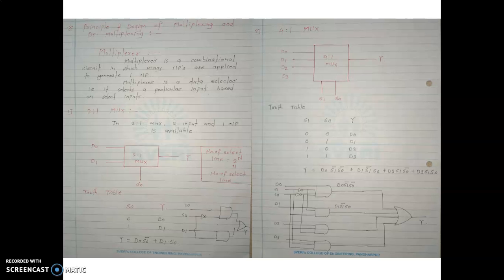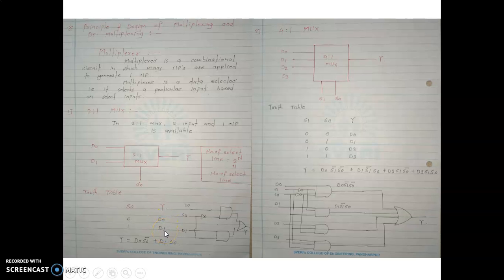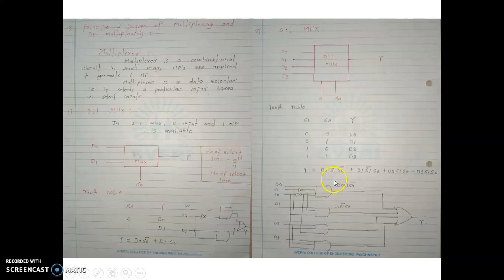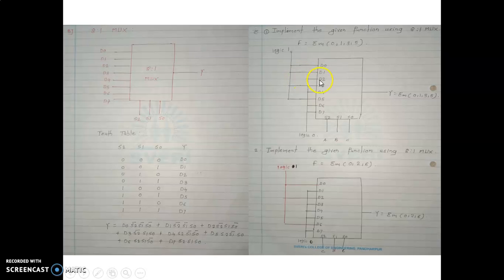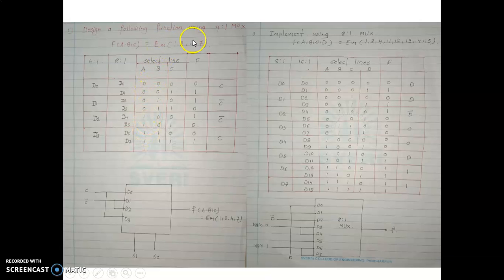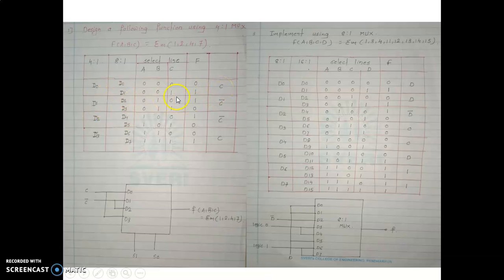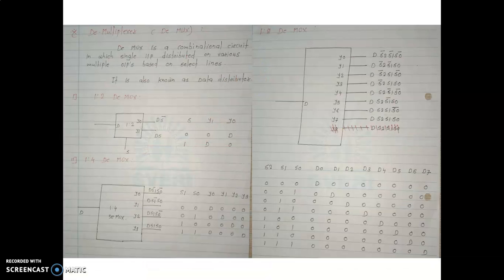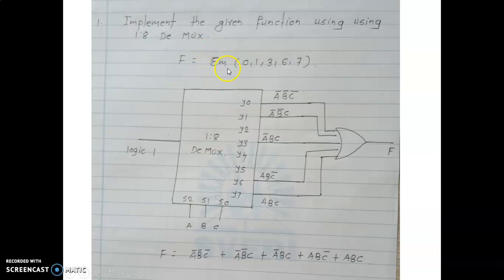UNIT 06 PART 04 Combinational Logic Circuits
Mr.Admile N.S
Assistant Professor
SVERI's College of Engineering,Pandharpur.